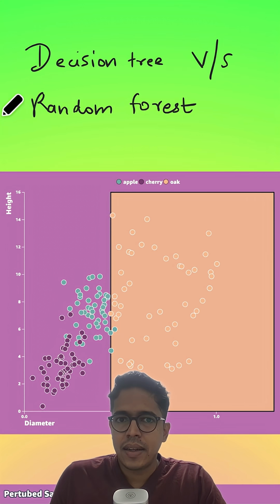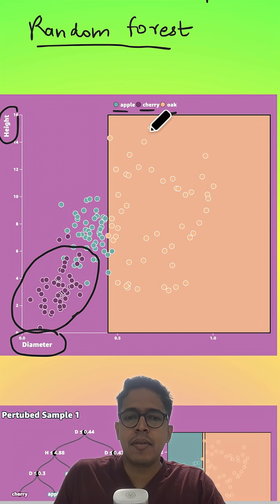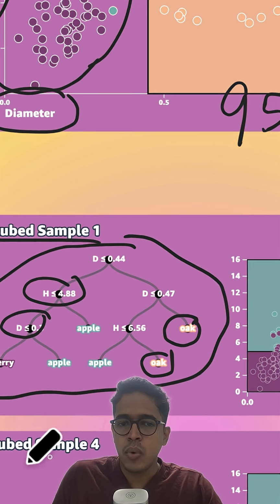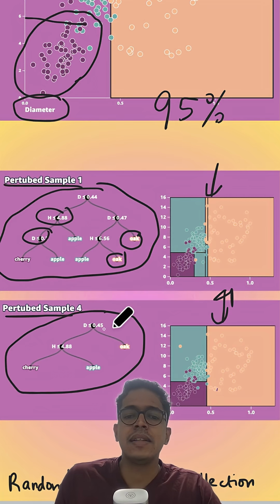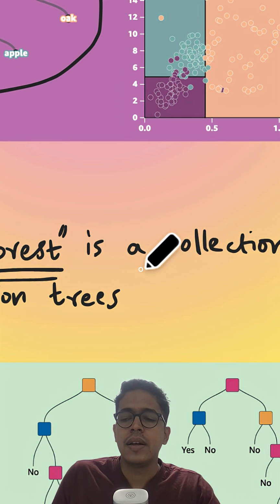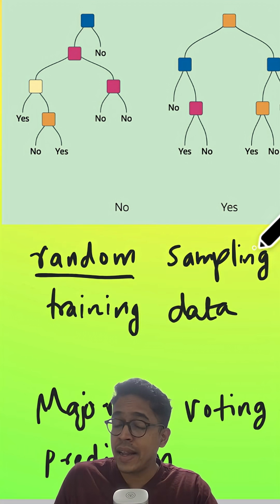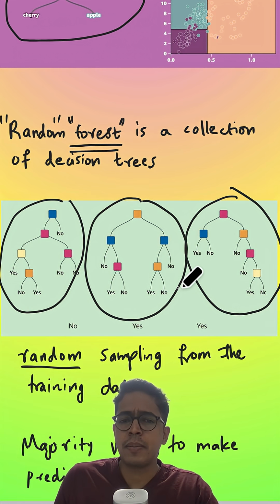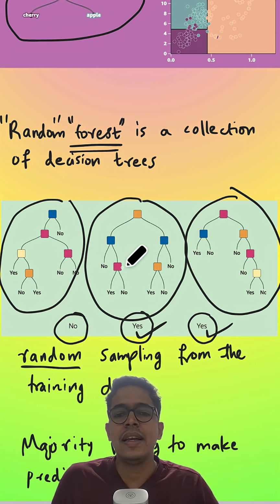What is the difference between decision tree and random forest?